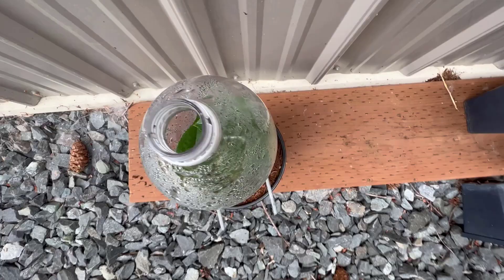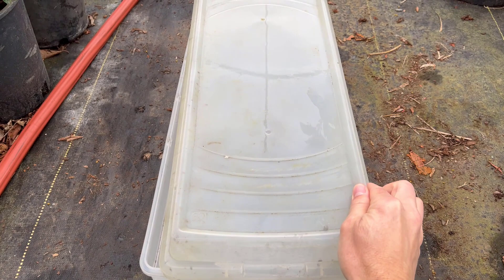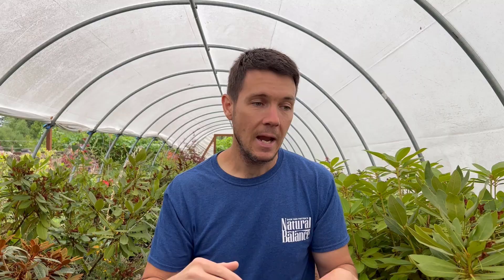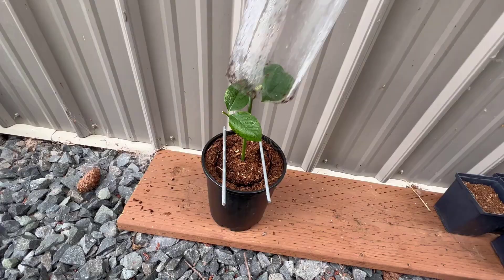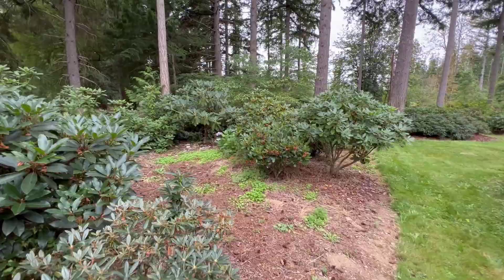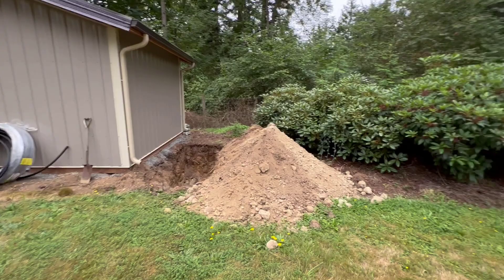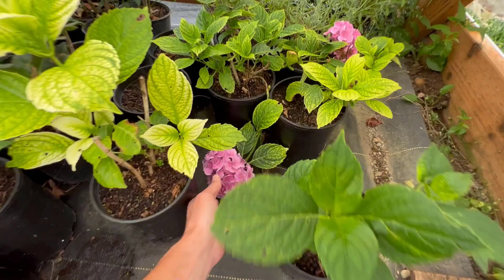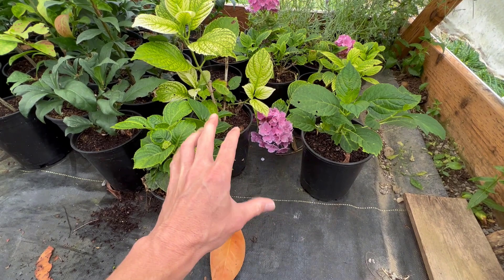Plant Propagation 101 #4 | How to Acclimate Your Rooted Cuttings to Less Humidity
One of the struggles that come with plant propagation is how to acclimate your rooted cuttings to less humidity and maintain a viable healthy cutting.  I want to put you at ease about the process and give you some tips on how to make this process go smoothly for you.